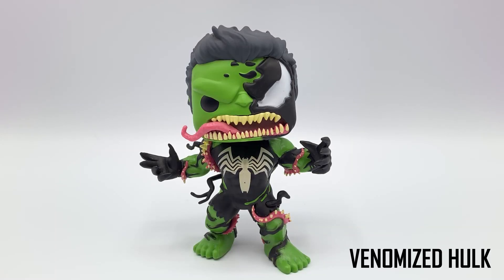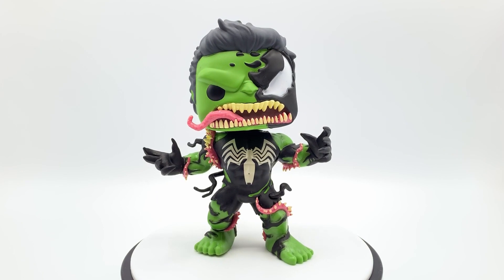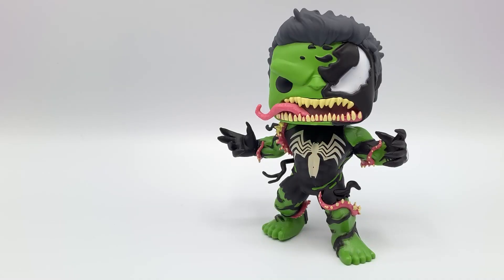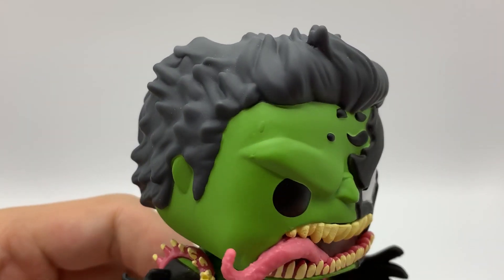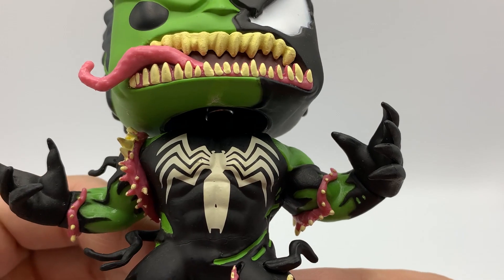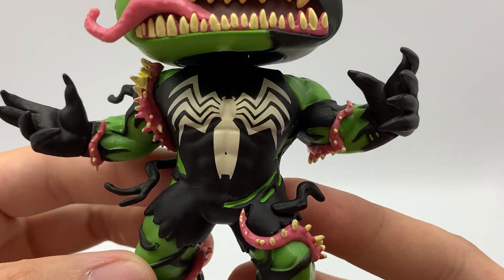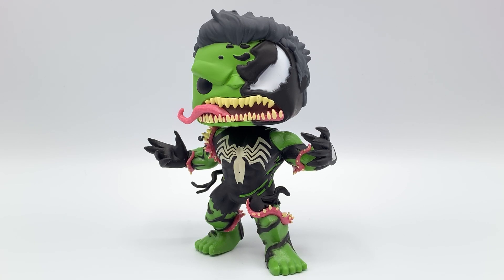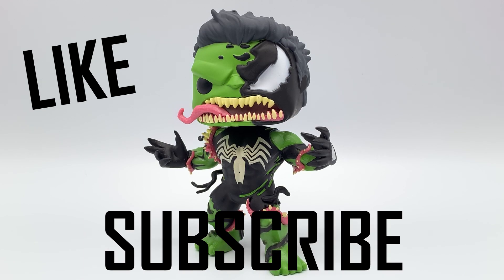Venomized Hulk Funko POP Out Of The Box Review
Venomized Hulk Funko POP Out Of The Box Closer Look